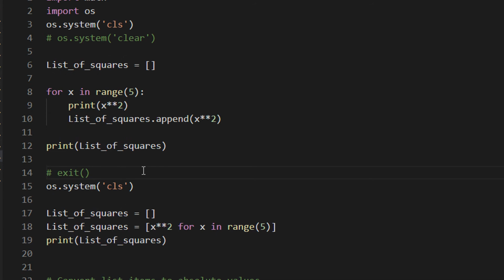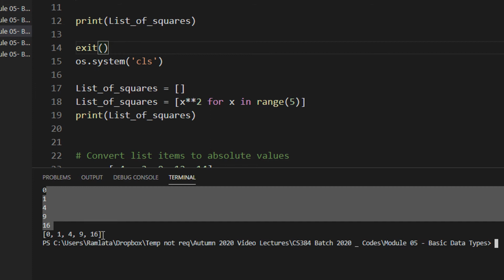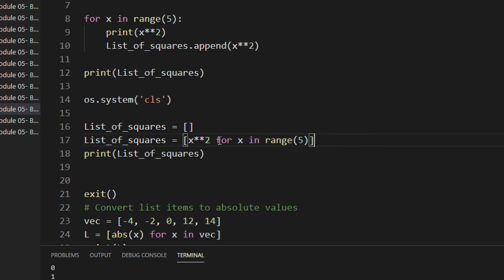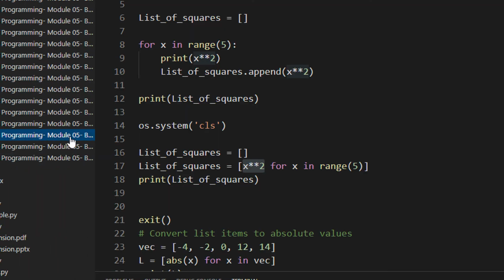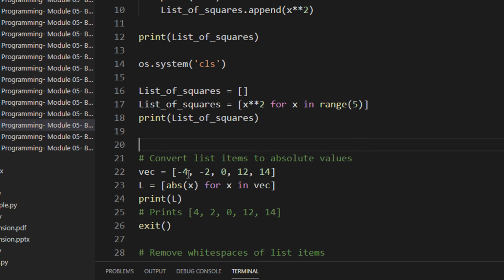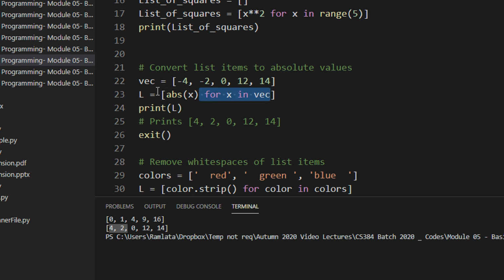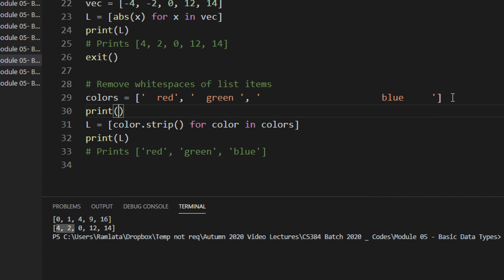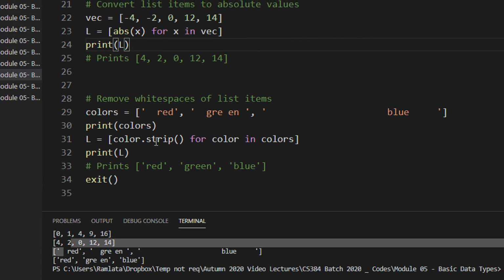CS384 Python Programming Module 05 Basic Data Structures Lec 12 List Comprehensions